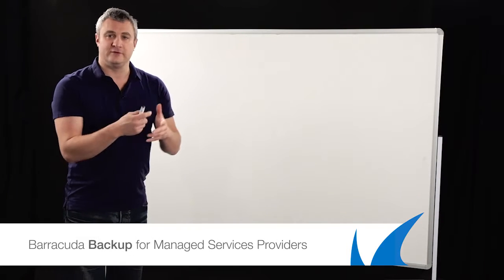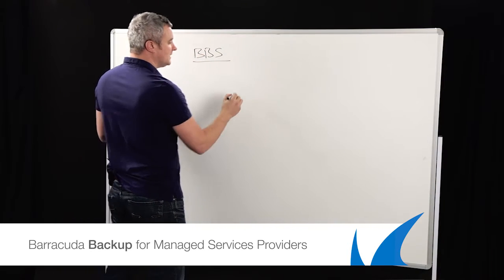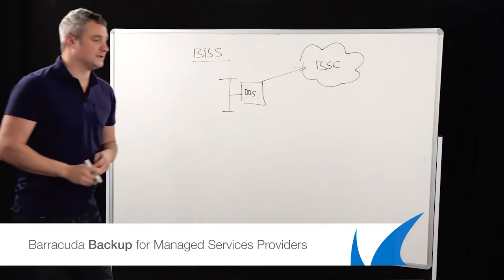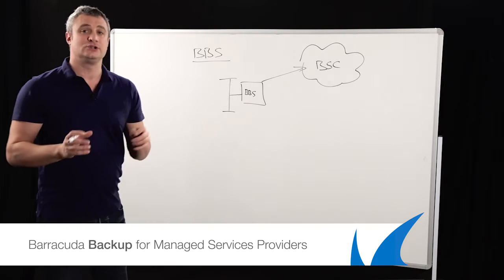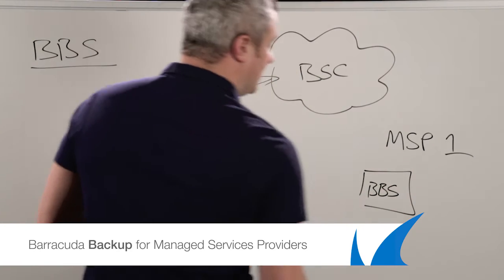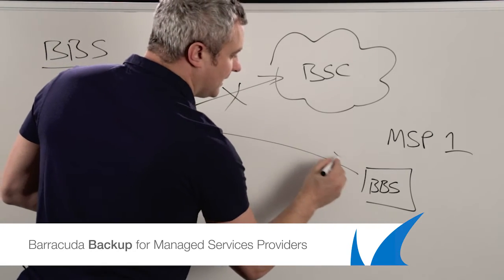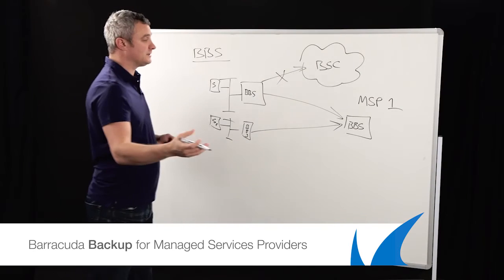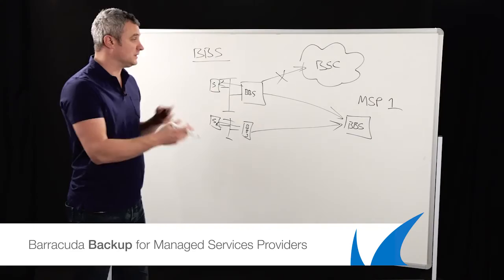Whiteboard Thinking | MSP Barracuda Backup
Join us as we discuss the Barracuda Backup in this Whiteboard Thinking Demonstration. Barracuda Backup is a complete cloud-integrated solution for protecting physical and virtual environments that includes software, appliance, and offsite replication. Barracuda Backup is simple to deploy, easy to manage, and offers unlimited cloud storage. With an extensive range of supported environments and integration with Copy file sync and share services, organizations can replace multi-vendor piecemeal backup solutions with an all-in-one Barracuda Backup appliance. Barracuda Backup supports replication to another Barracuda appliance for private-cloud data protection or secure transfer to the Barracuda Cloud.